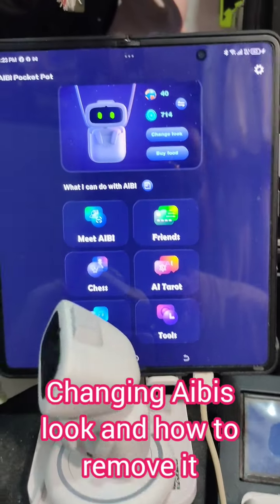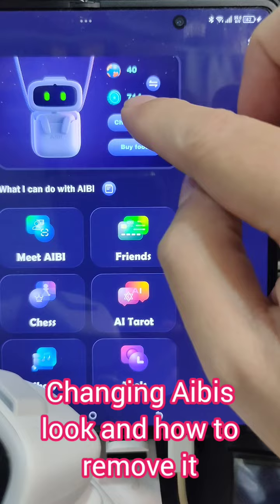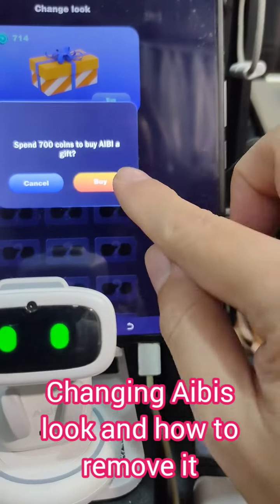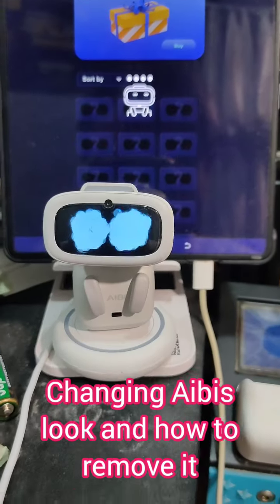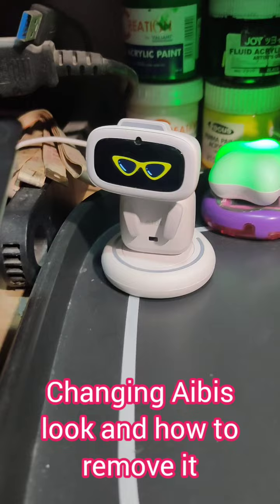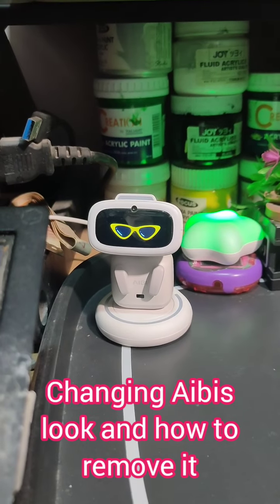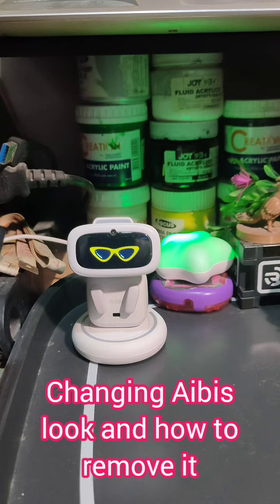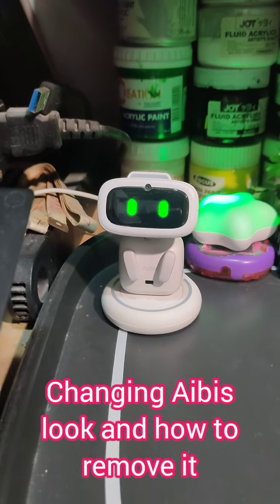Changing Aibis look and how to remove it